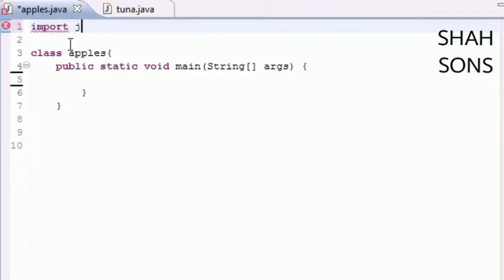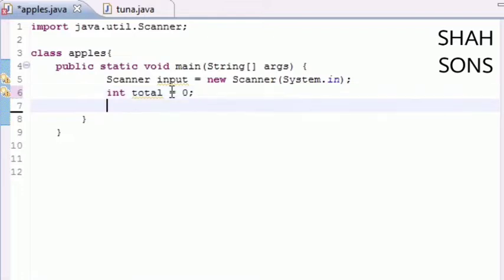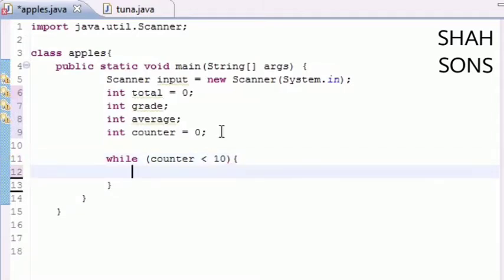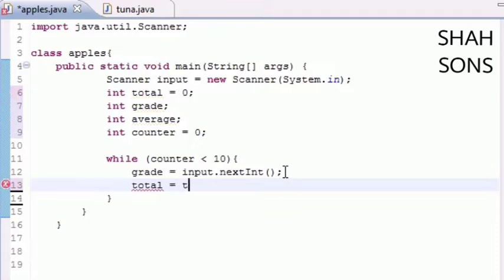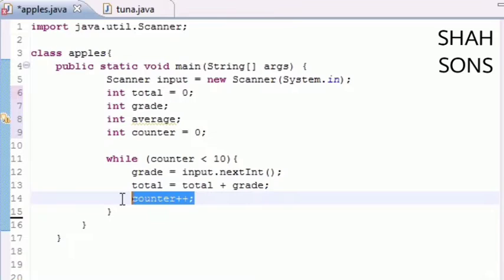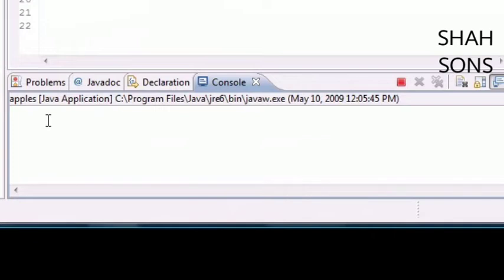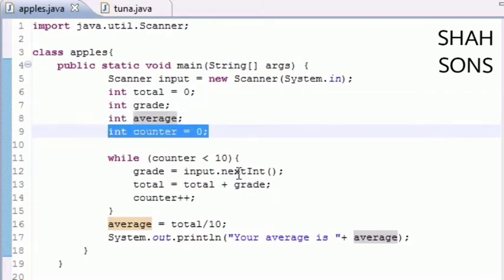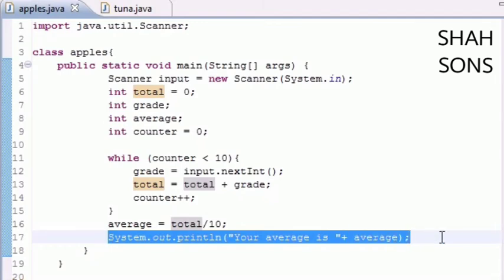Java Programming Tutorial 21 Simple Averaging Program